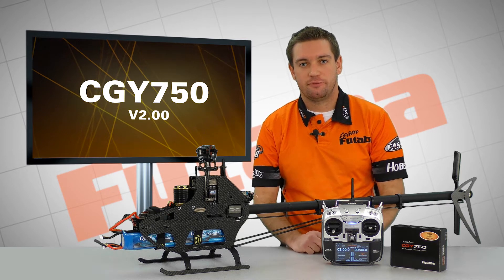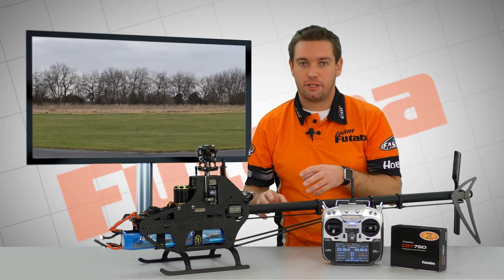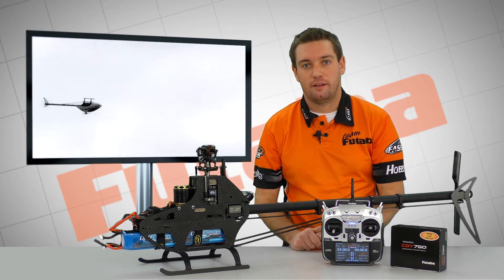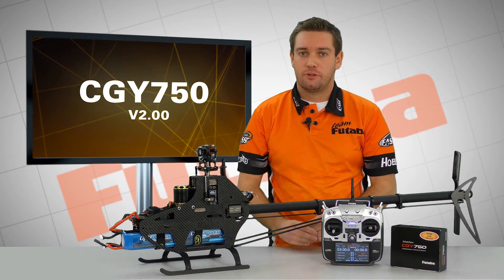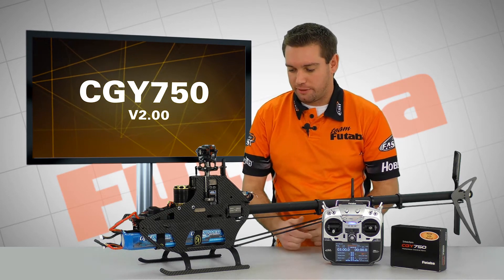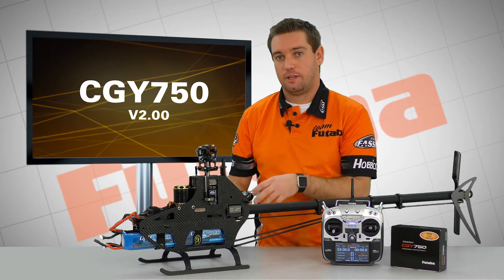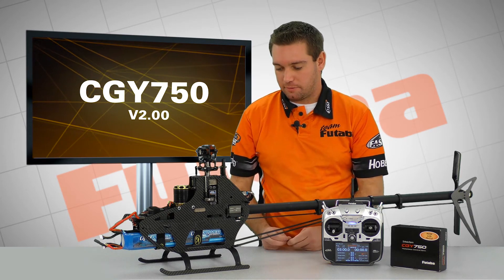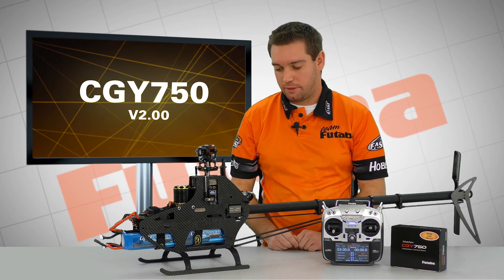Introduction to the CGY750 with V2.0 firmware by Futaba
The CGY750 has long been considered one of the best 3-axis gyros in R/C, but with new Version 2.0 firmware, it could easily be called the best flight control system in the world. In this Introduction video, Nick Maxwell highlights the Version2.0 firmware features that have transformed the CGY750 from a purely reactive flight stabilization system to a pro-active, comprehensive flight control system. Owners can download Version2.0 firmware free from futaba-rc. com